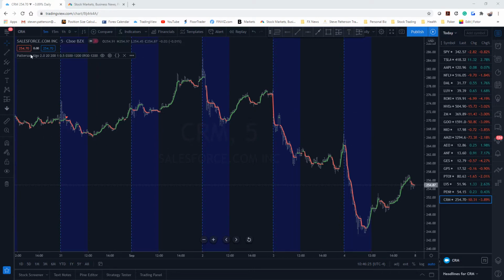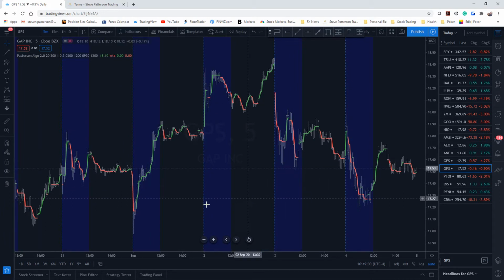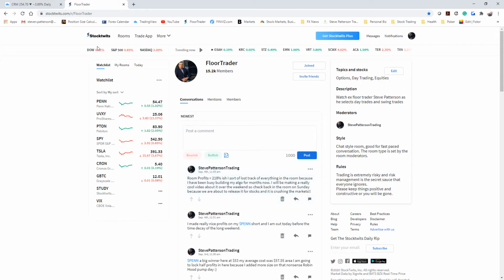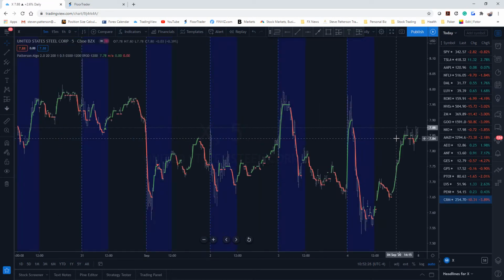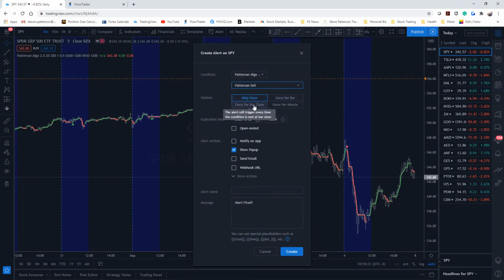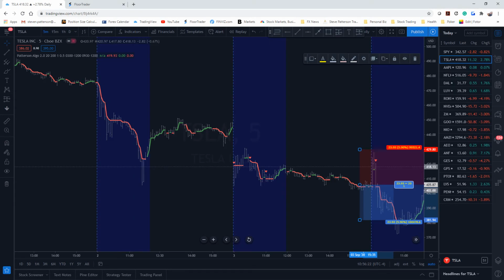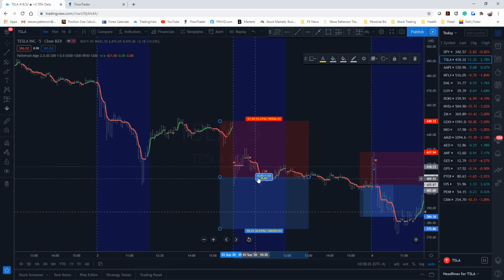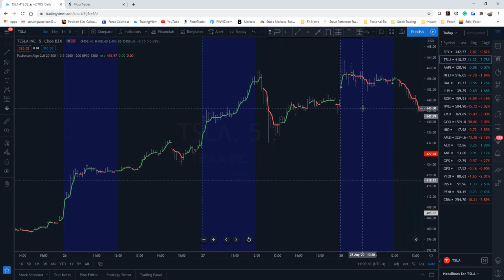Algo 2.0 Instructional Video